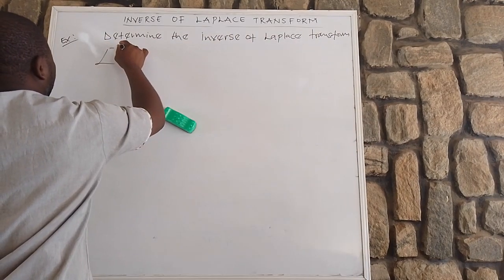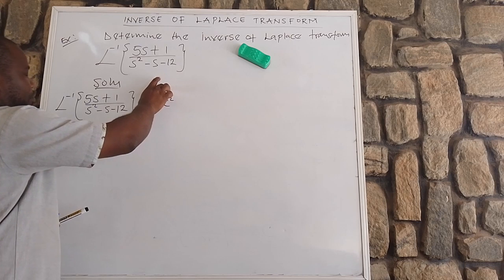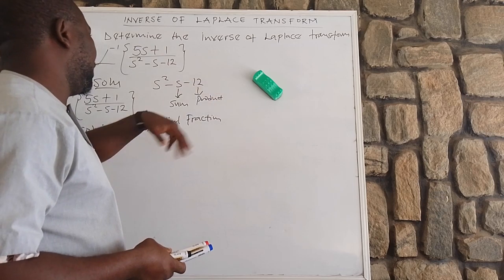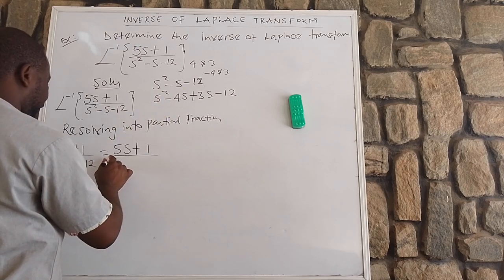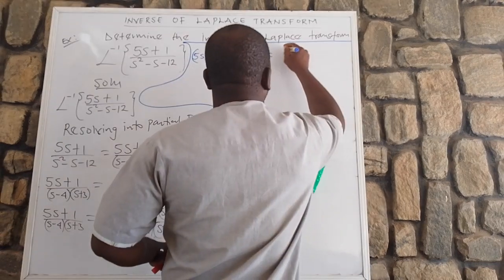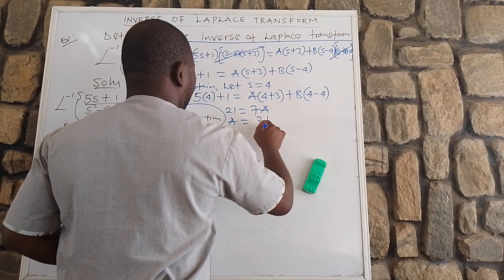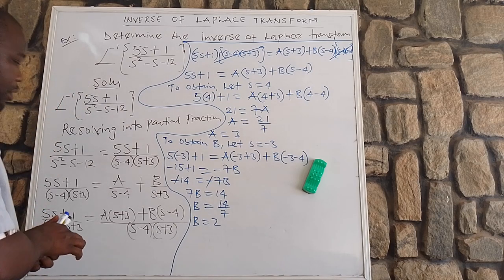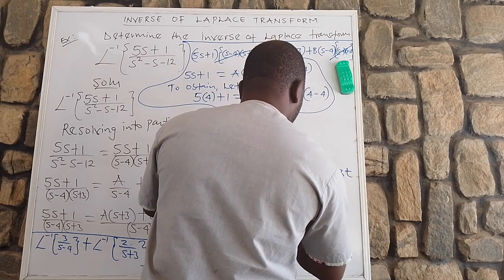INVERSE OF LAPLACE TRANSFORM